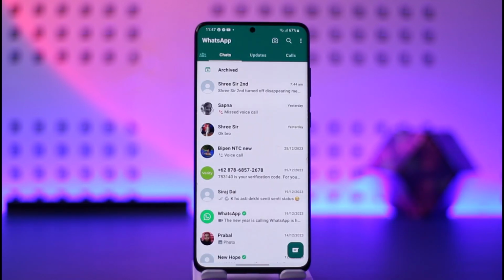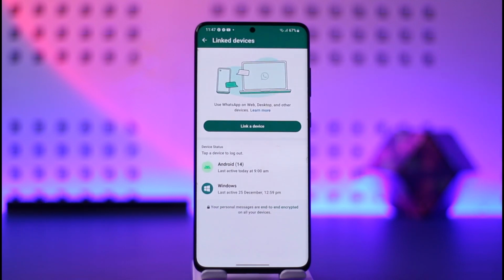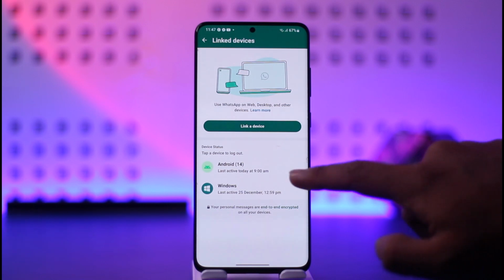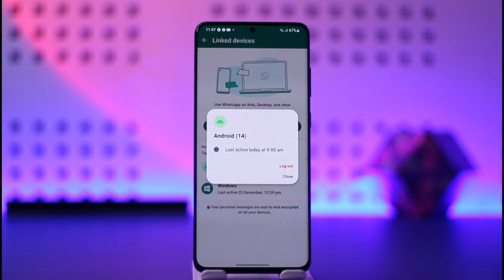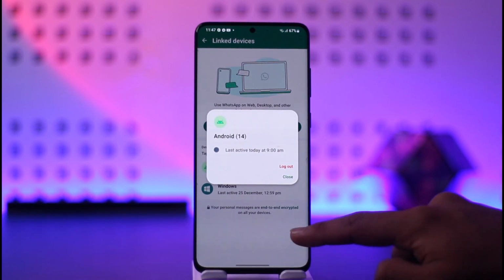How to Logout WhatsApp from Other Devices 2024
This video guides you through an easy step-by-step process to logout WhatsApp from other devices. So make sure to watch this video till the end.

~ Chapters:
0:00 Introduction
0:12 Logout WhatsApp from Other Devices
0:56 Conclusion